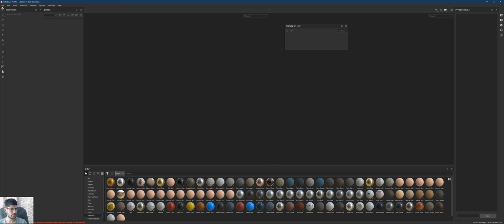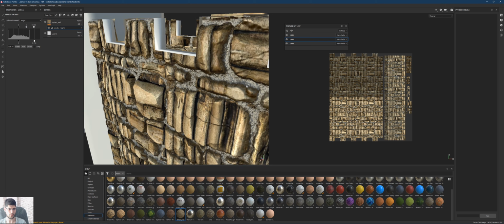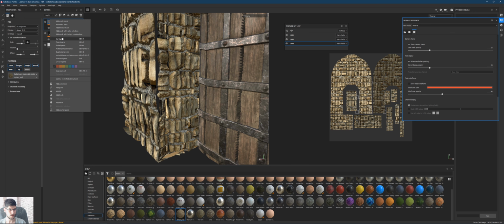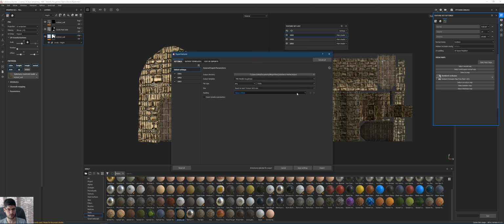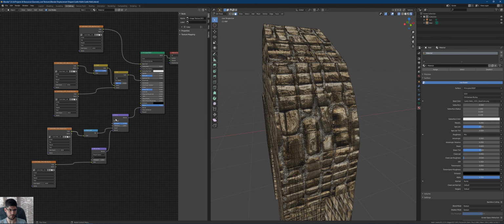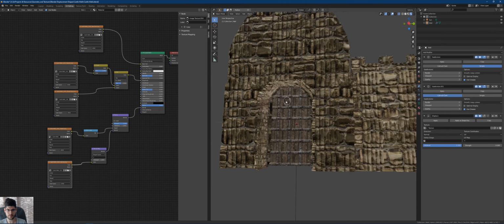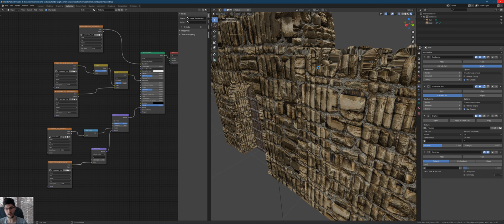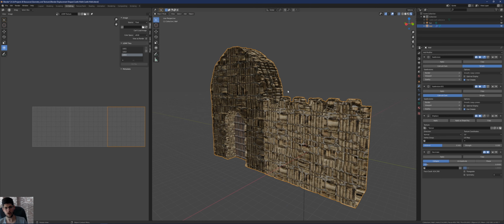Blender UDIMs and Substance Painter import Guide || Displacement Map Bonus Guide Part 2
Hello everyone. In this Blender Guide I will show you how to quickly set up your UDIMs in Blender and how to easily Unwrap your model to be used in Substance Painter.